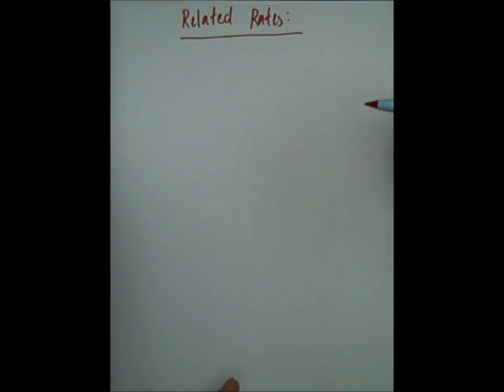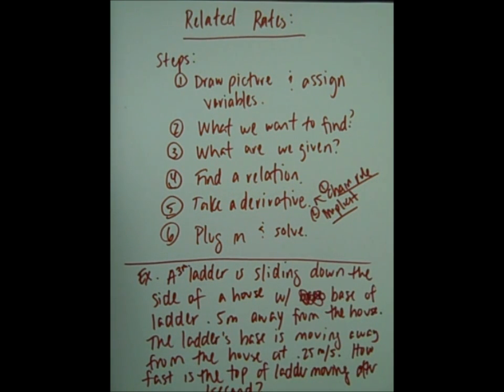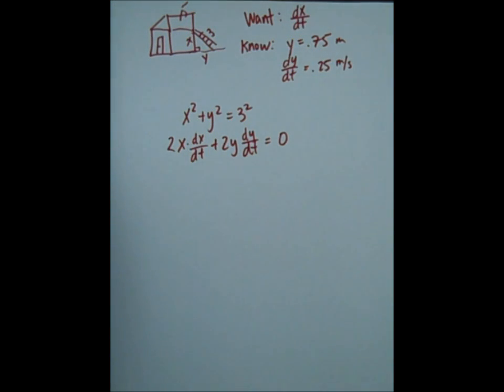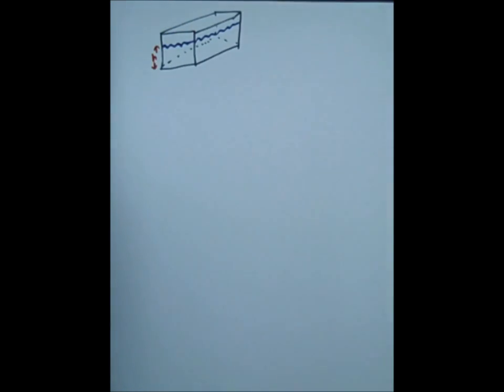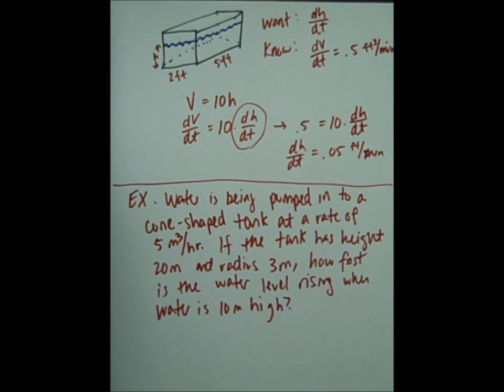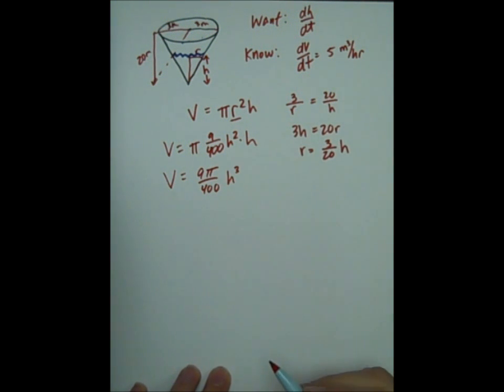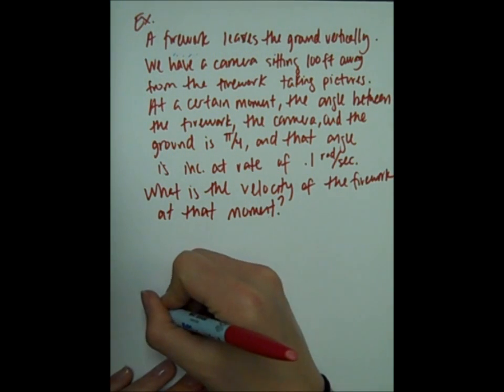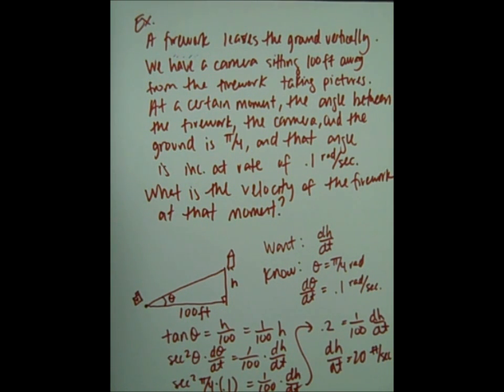SS3 11 Related Rates